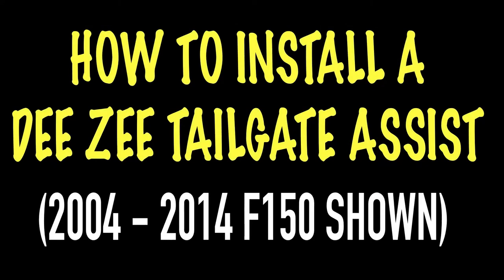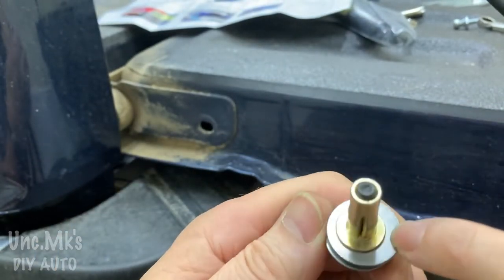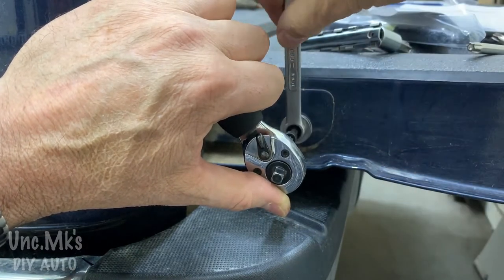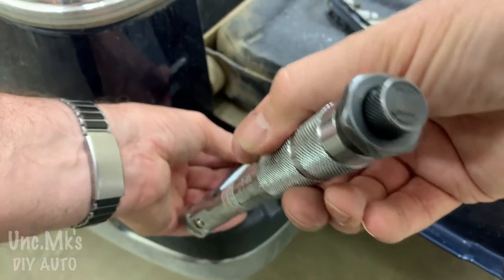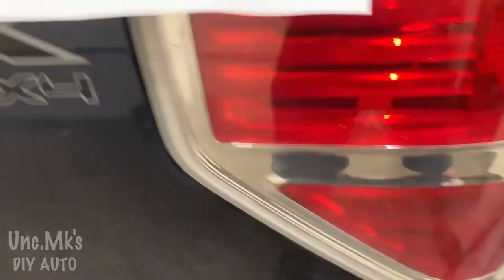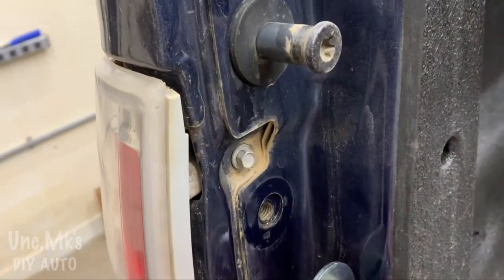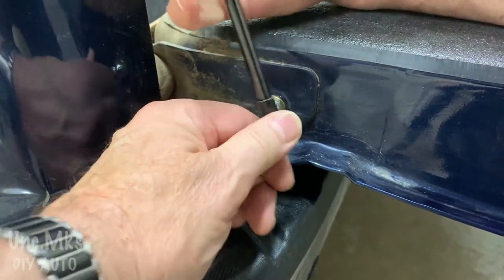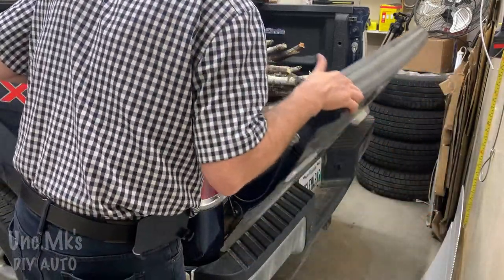How to install a tail gate assist shock on truck (EP 213)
I install this tailgate assist shock on my truck. It's pretty easy!
Video posted Oct 04, 2021.

Paid link:
🛒  USA Amazon product link:
Dee Zee tail gate assist for 04-14 F150
🔧 bit set
📖 Auto repairs for dummies
Chilton repair manual 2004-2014 Ford pickups:  N/A
Haynes repair manual 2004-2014 Ford pickups:   N/A